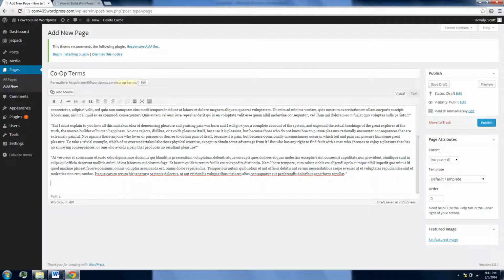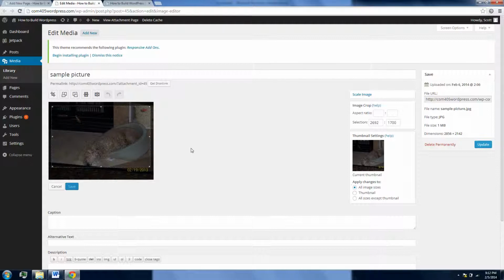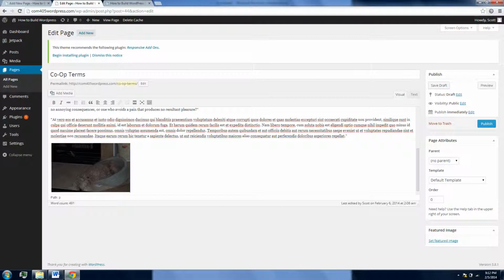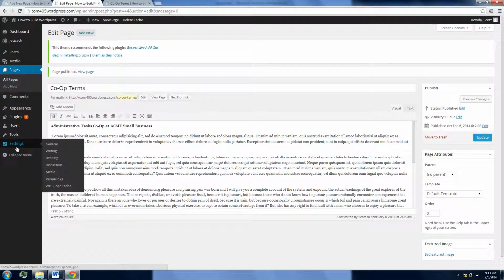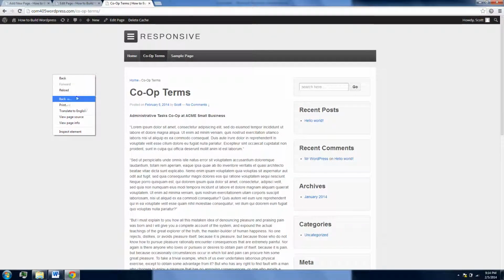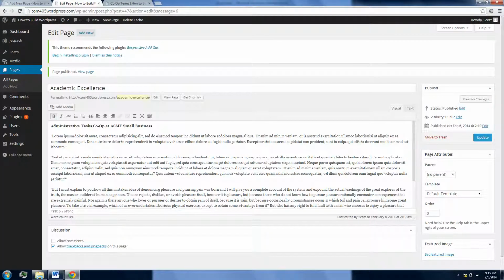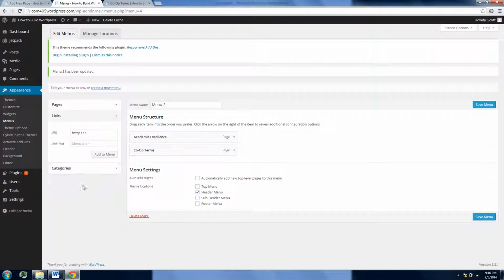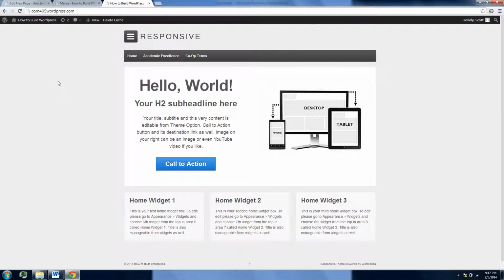Web Page Creation and Management